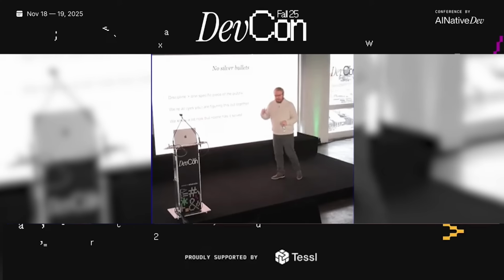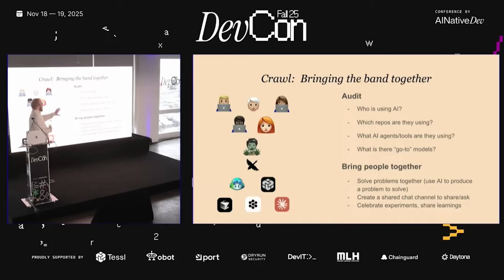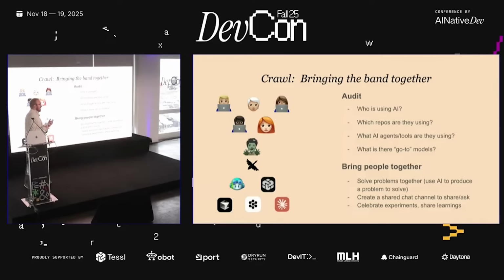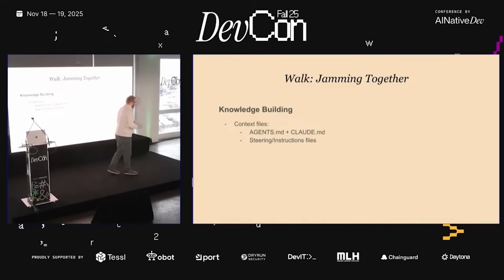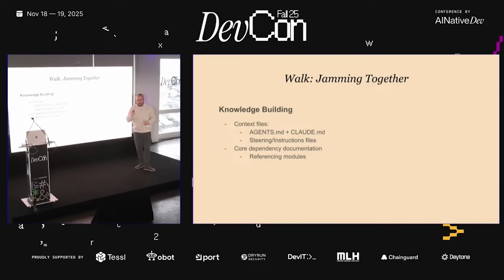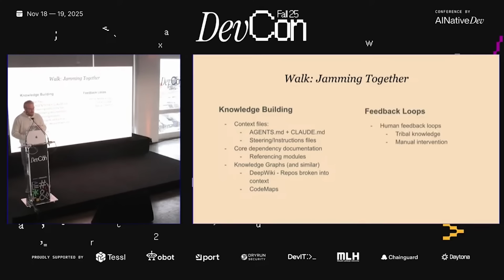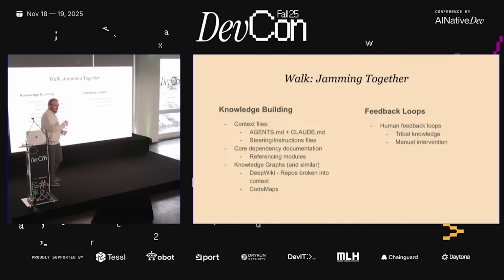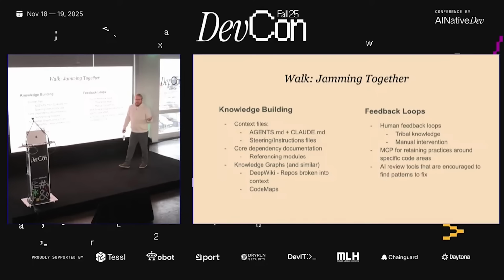Scaling AI Agents on Large Codebases Without Chaos | Sean Roberts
“LLMs themselves are not sufficient in terms of understanding your codebase.”

After years of optimizing developer tools for humans, Sean Roberts, VP of Applied AI at Netlify and Simon Maple explore what it takes to make software legible to non-human developers: AI agents.

On the docket:
• why auditing real AI usage is the most effective starting point
• why MCPs and tooling standards solve the wrong layer of the problem
• how feedback loops materially improve cost and reliability
• why large codebases demand knowledge graphs

AI Native Dev, powered by Tessl and our global dev community, is your go-to podcast for solutions in software development in the age of AI. Tune in as we engage with engineers, founders, and open-source innovators to talk all things AI, security, and development.

00:00 Trailer
00:37 Starting with Your Team's Current Tools
01:55 Building Internal Community and Pair Programming
03:31 Improving Agent Context and Documentation
04:56 Handling Dependencies and Knowledge Graphs
08:09 Establishing Feedback Loops and AI Review Tools